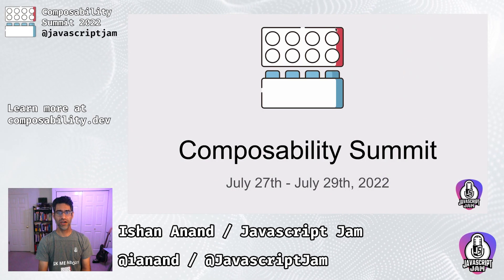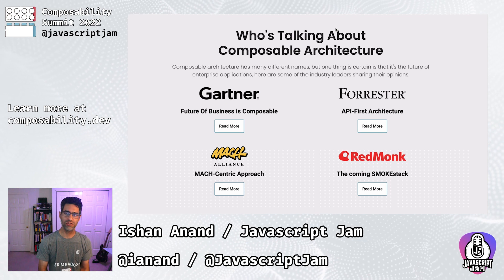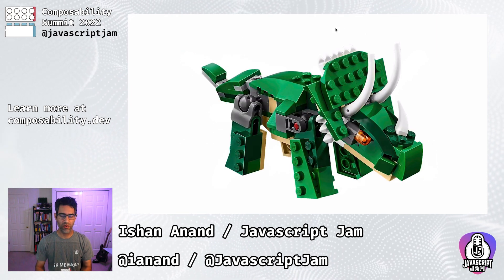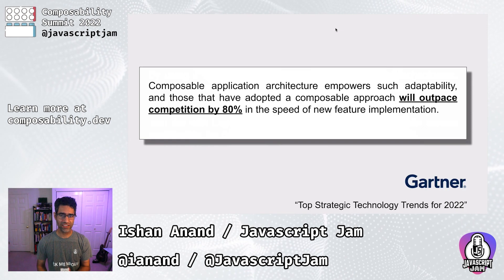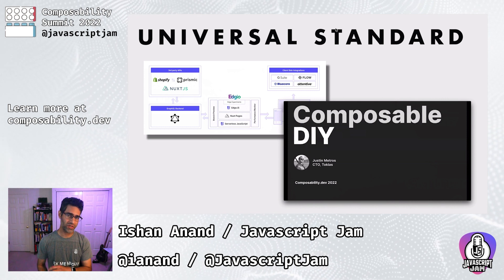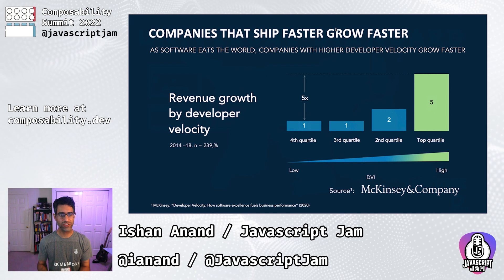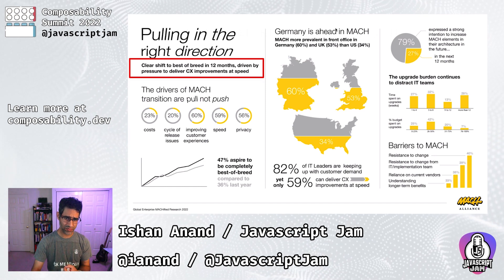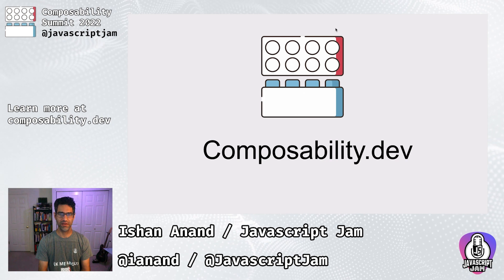Composability Summit 2022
The Composability Summit is an online conference that unifies the common trends of microservices, APIs, and microfrontends under the universal theme of composability.
Join us in catalyzing an ecosystem around developers building and adapting their digital infrastructure like Lego™ bricks as business needs evolve.

We're going live with our community of speakers each and every Wednesday, get on stage and ask questions, or just join in and listen every Wednesday.